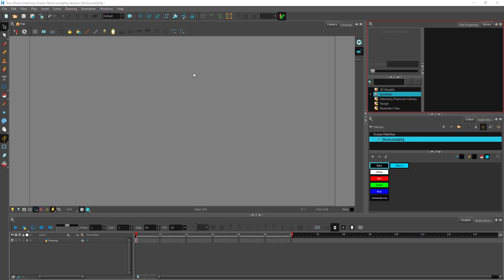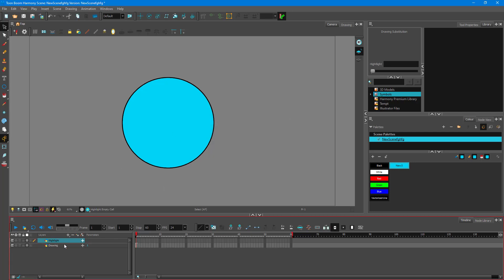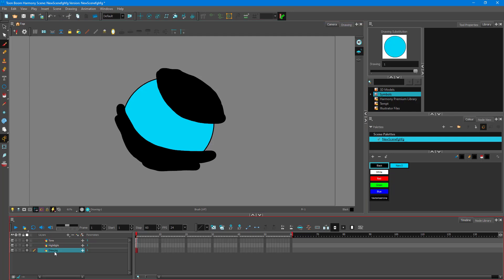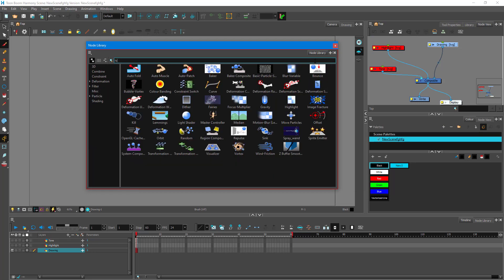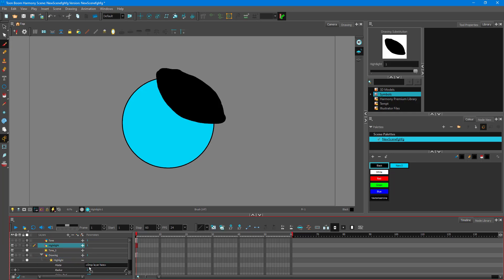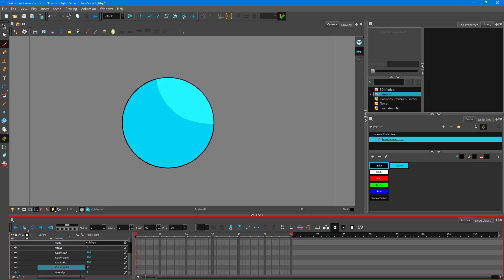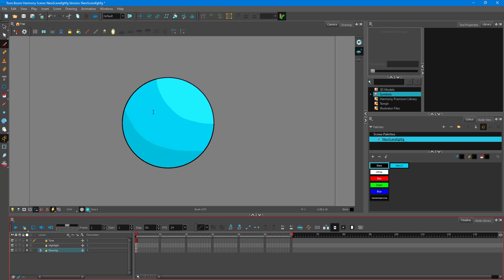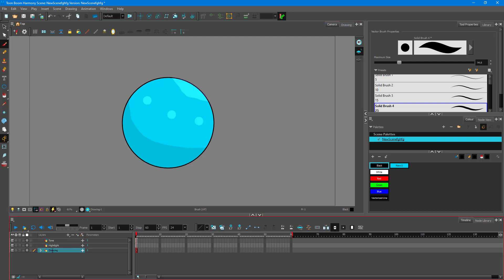Toon Boom Harmony Tutorial - Lesson 73 - Highlight and Tone Effect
In this tutorial, we will be discussing about Highlight and Tone Effect in Toon Boom Harmony.